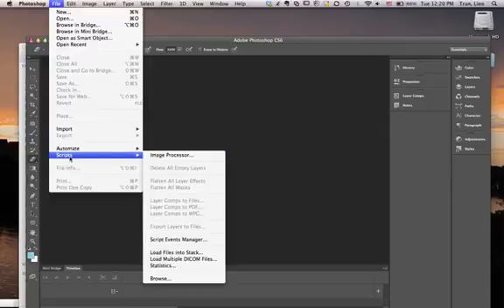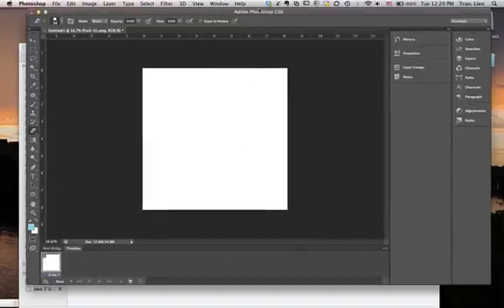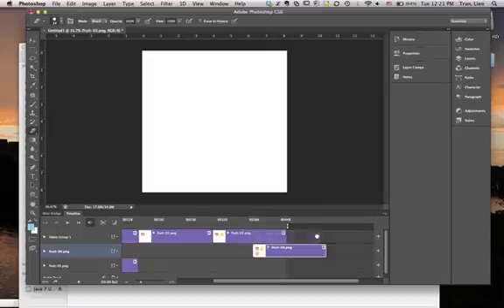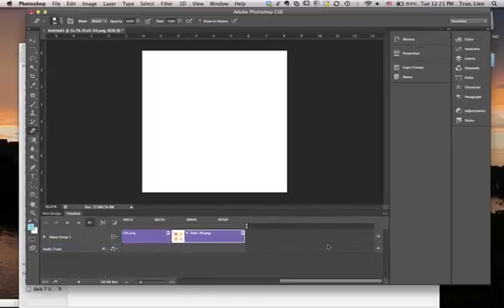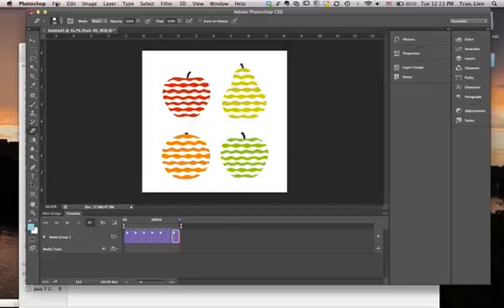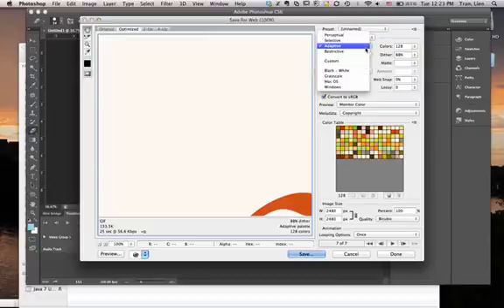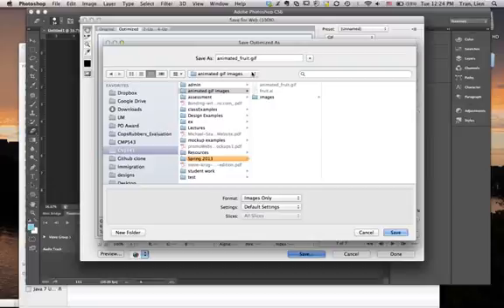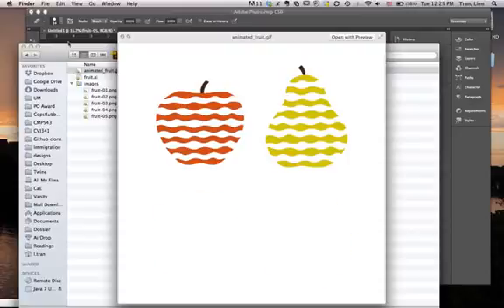Creating an animated GIF in Photoshop CS6 using images SD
Creating an animated GIF in Photoshop CS6 using images